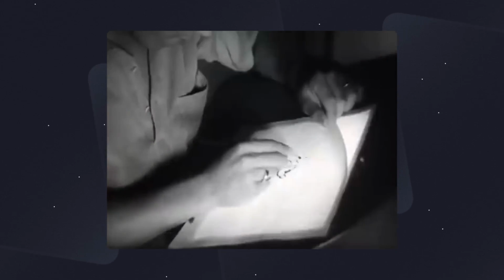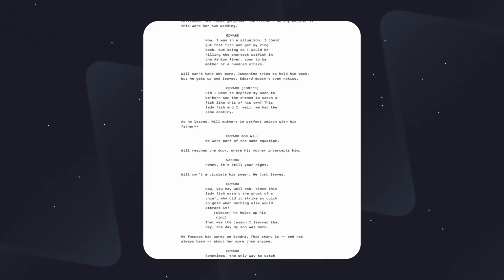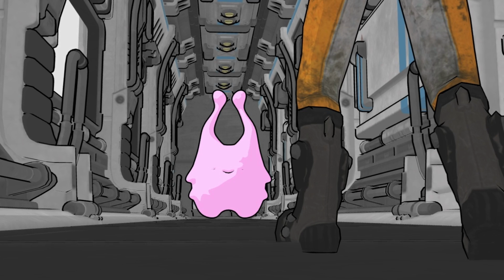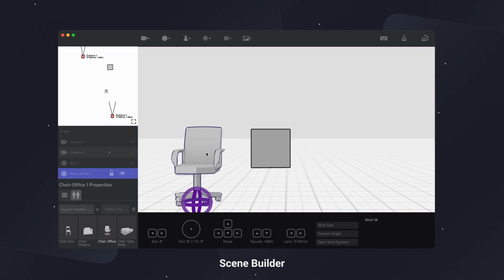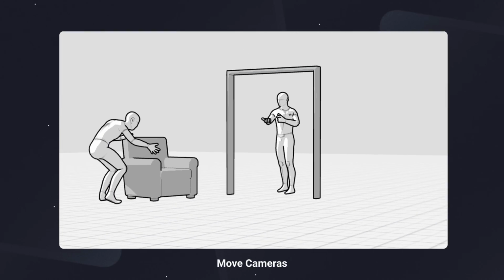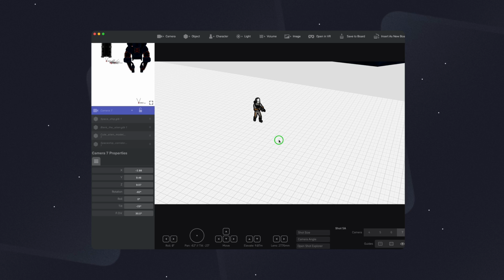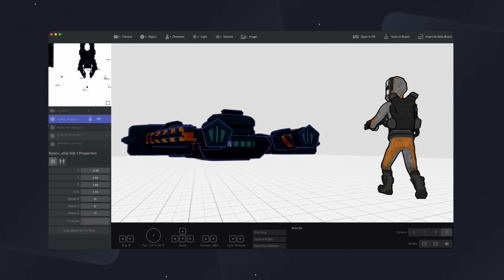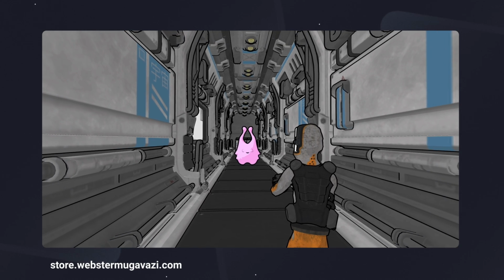Storyboard for video editing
Learn how to storyboard without knowing how to draw. In a few minutes you'll learn the basics of storyboarding, as well as have access to a free template that'll save you time.